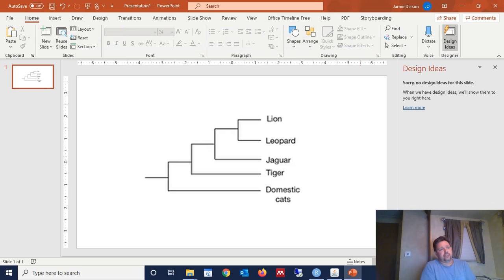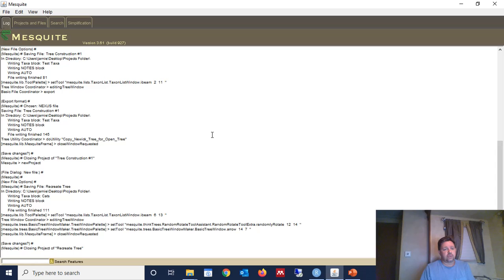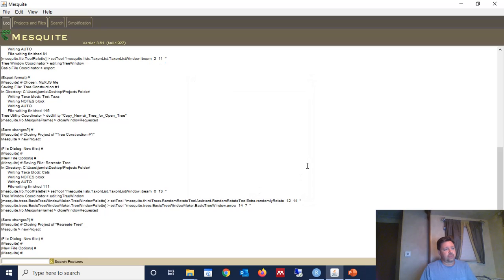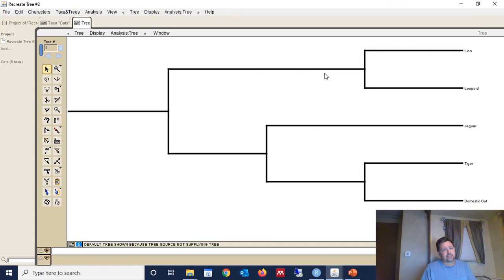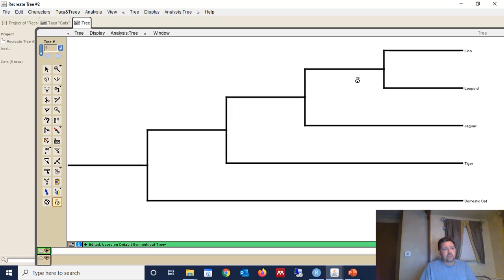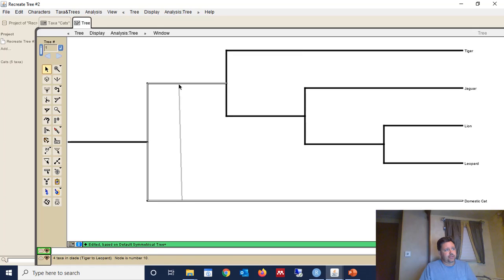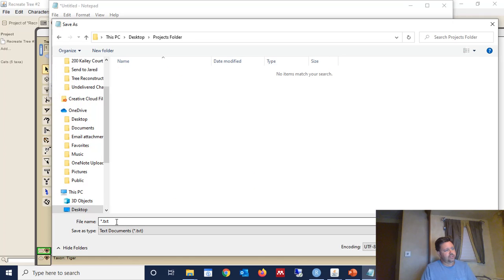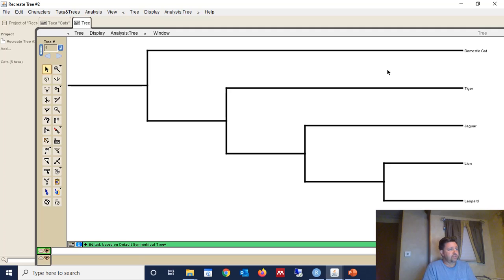How to Re-Create a Phylogenetic Tree Manually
The Scenario:  You need the digital version of a phylogenetic tree from the literature but all you currently have is the image of the tree in a journal.  I show you how to use the software 'Mesquite' to manually re-create a phylogenetic tree.  I also show you how to save the tree in Newick format that can be used as input in numerous tree editing/analysis programs.